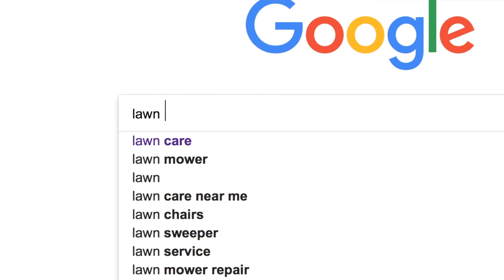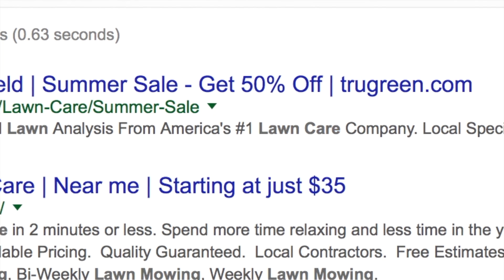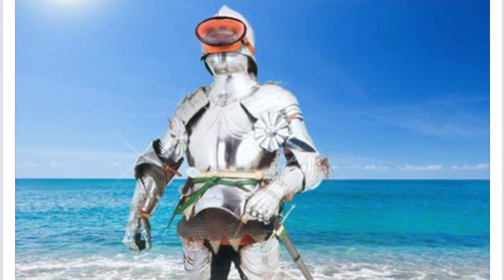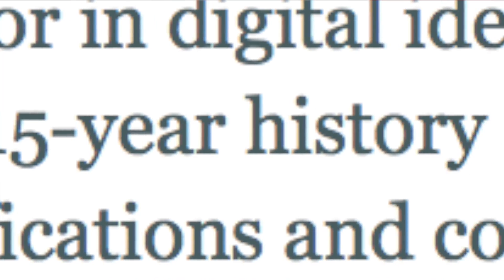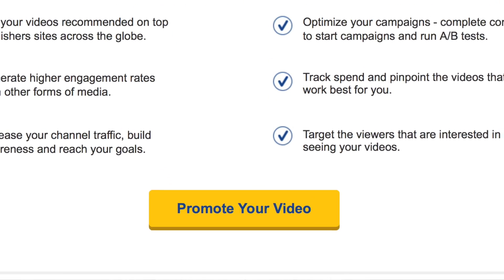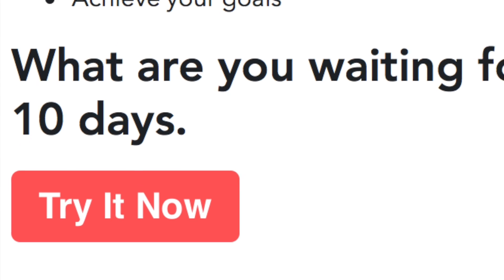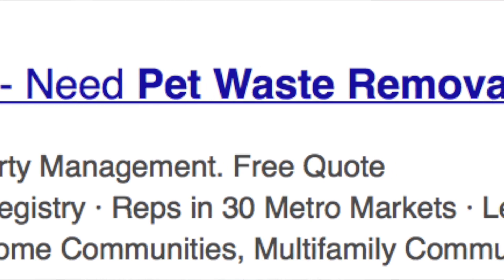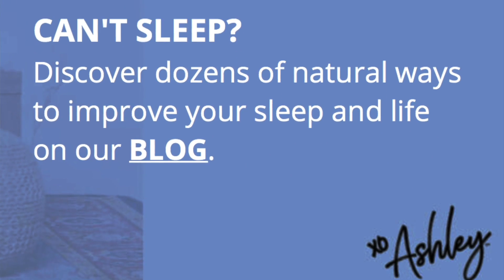How to write Ads/Ad copy- Tips and Tricks!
Hello everyone! Today I am talking to you about how to write compelling ad copy.

So the first thing to note is I'm going to give you a lot of tips and tactics here, and you don't need to implement all of these at once. What I want you to have is a resource that you can reference when you feel that your ad copy is getting stale, when you want to refresh your ad copy, when you want to take it to the next level, or when you're missing a piece to your ad copy. Then, reference this list. So with that in mind, let's dive in:

1. Include key words in your ad copy. You would include key words in your ad copy for the same reason you would include key words on your webpage: so it's easier to find! And, as a bonus, if you include the same keywords on your ad copy as you do on your website, it makes a logical path for someone to follow after they've clicked on your ad. They can see the logical connection there.

2. Ask a question to help people interact with your ad right away because usually they start answering the question in their minds whether they know it or not.

3. Including humor in your ad copy is a really good way to connect with the audience as well.

4. Add a quote or testimonial showing that your product is loved, has a following, and that people would recommend it for you personally.

5. Include a statistic. Depending on your product, maybe letting the science or the numbers speak for themselves is a way to make your ad that much more compelling.

Now let's talk about some ways you can improve your ad beyond just styles of ad copy.
-Make sure your ad is free from any and all grammatical or punctuation errors. If you have any kind of grammatical or punctuation error, that's going to decrease your credibility right from the get-go. So make sure you proofread!
-Another thing to include in your ad copy is a call to action. Be action-oriented. Okay, I saw the ad. What should I do next? That's what you want your viewers, your readers to know coming away from your ad. ---Make sure that your ad copy uses the maximum amount of space that you can. So, you don't necessarily need to fill the whole character limit, but you do want to make sure it's close to it. Because if you can get very close to it then you're maximizing the space and potential for that ad.
-Another piece to make your ad the best it can be is to solve a problem. So, usually someone's looking for a service for your product for a reason: he or she has a problem. Promise that your product can solve that problem right in the ad copy.
-Also, try checking out your competitors' ads to see what they're doing or what kind of language they're employing. Not to say you're going to plagiarize, but you can use that to generate more ideas for your next round of ads.
-Lastly and most importantly, be clear! I've touched on this a little with the previous points. But just to summarize, if you have clear ad copy and clear directives for what you want them to do after checking out your ad, you're going to have compelling ad.